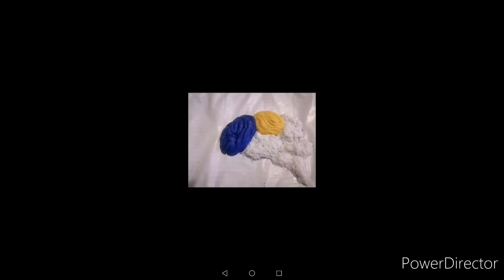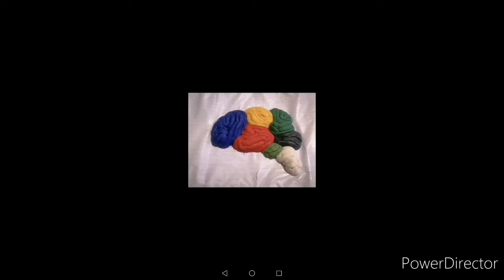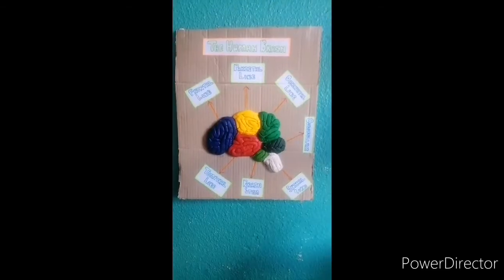OPV 122 FINAL BRAIN